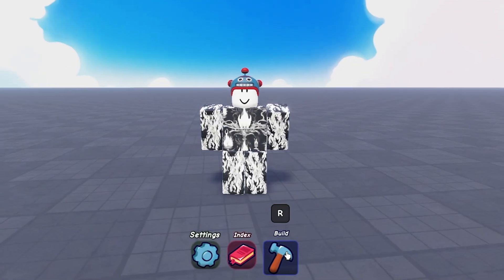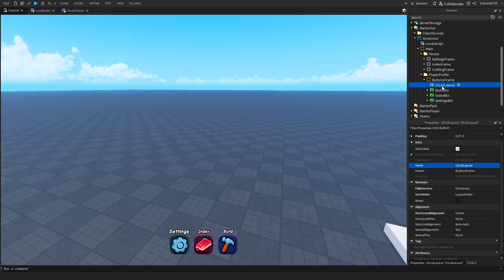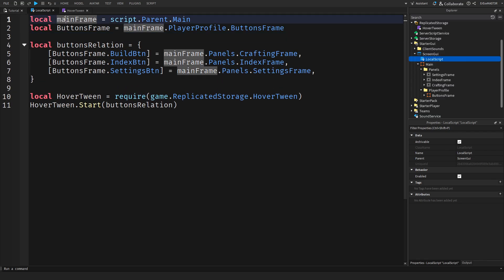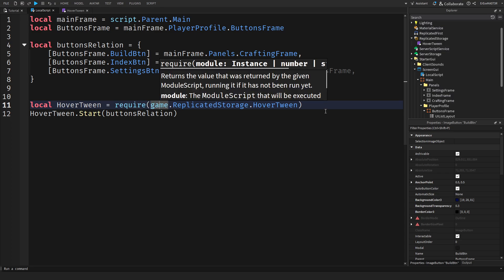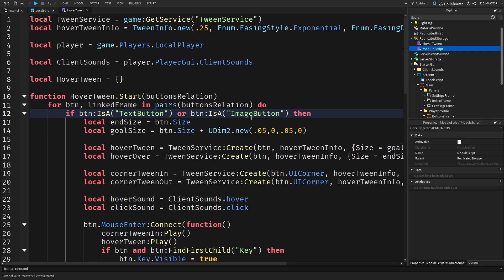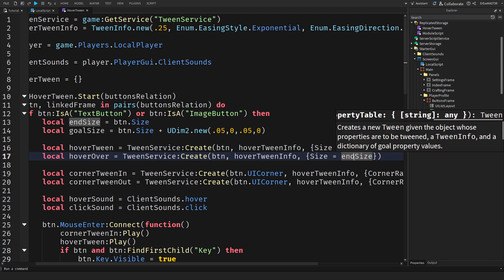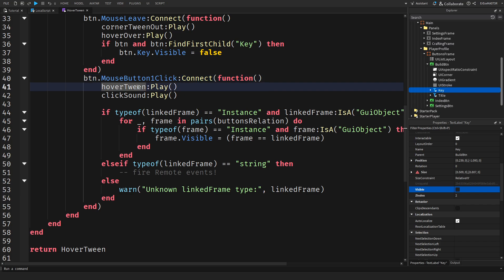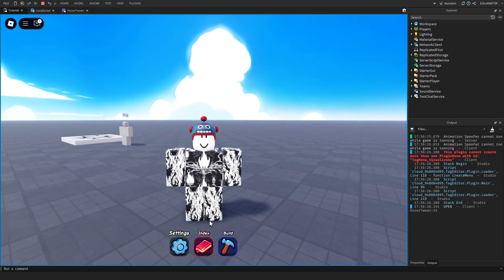How to Make Interactive Gui Buttons in Roblox Studio | Tutorial